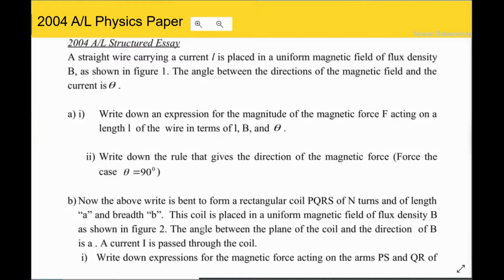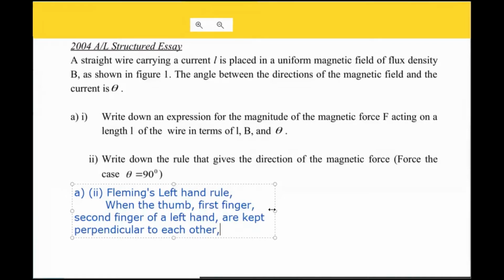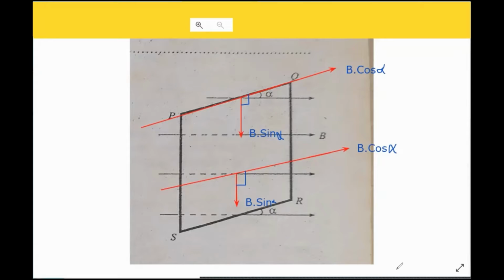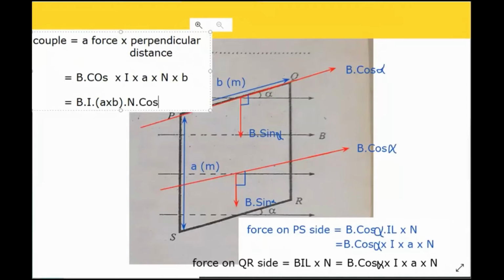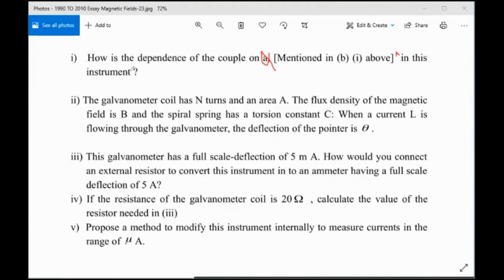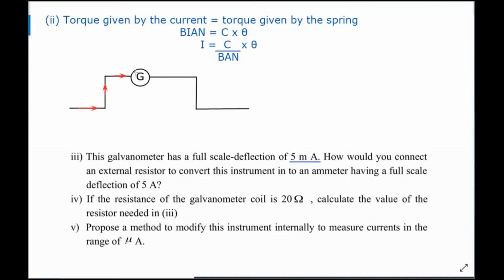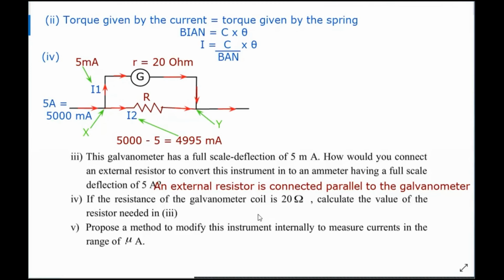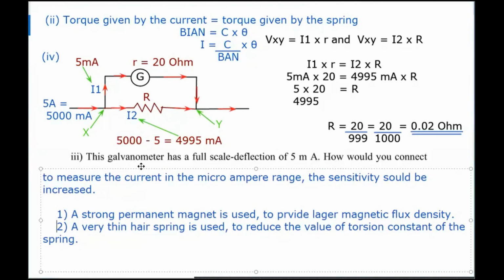2004 A/L Magnetic Field Structured Essay Question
Galvanometer - (with a moving coil)
Physics - Advanced Level

🎓 2004 A/L Magnetic Field Structured Essay Question | GCE A/L Physics with Nuwan Balasooriya